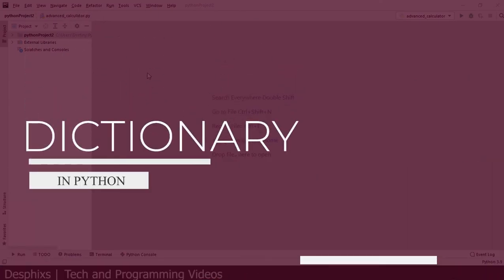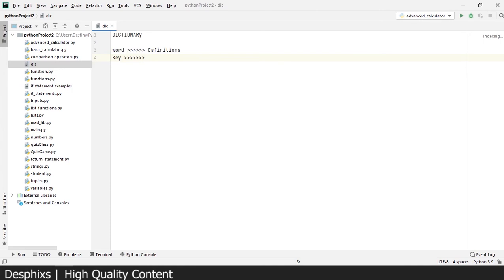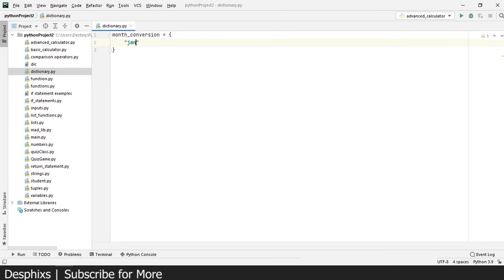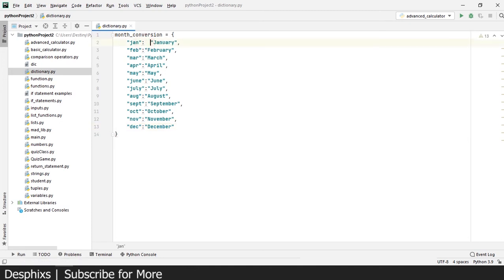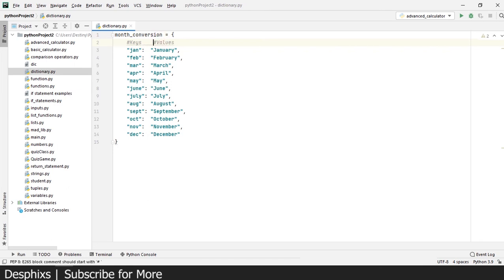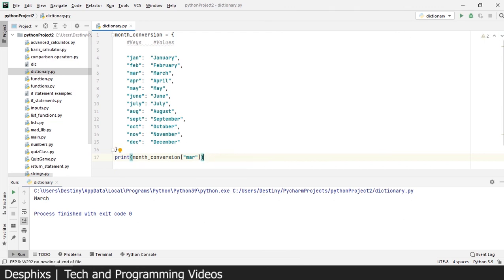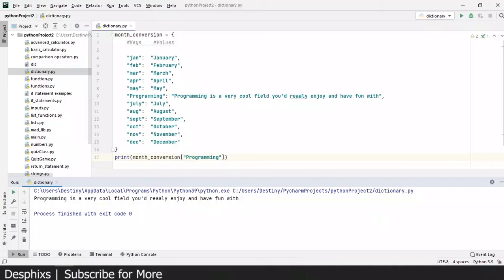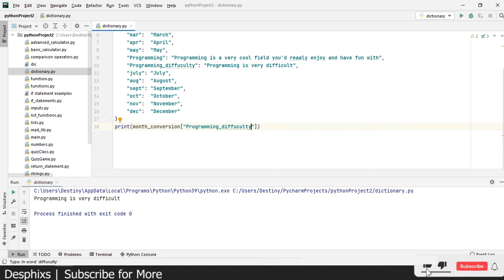Dictionary in python | Day 16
This is how to use while dictionary in python

⭐️ Tags ⭐️
python programming
python download
python snake
python tutorial
python ide
python app
python app for android
python animal
python app for pc
python array
pythonanywhere
python anaconda
python apk
python basics
python ball
python books
python backend
python code
python crash course
python compiler
python classes
python coding for beginners
python certification
python documentation
python dance
python dictionary
python download for windows
python developer
python data types
python diamond
python d
d python re
python37_d.lib
python d f
python 39d.lib
python exercises
python extension for visual studio code
python en